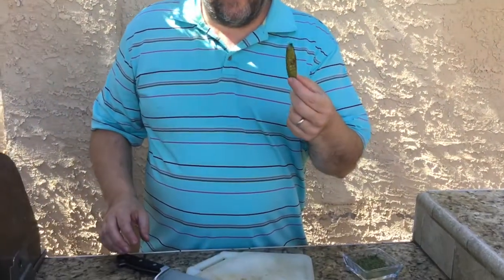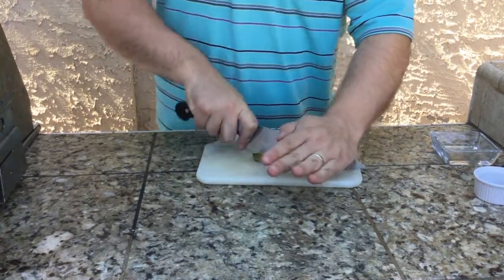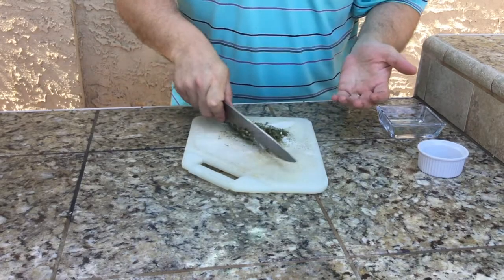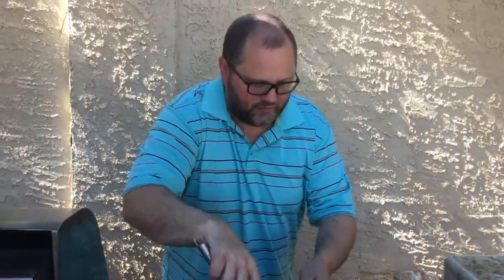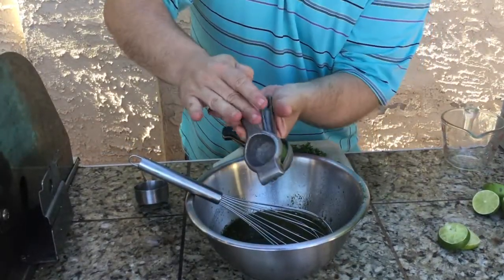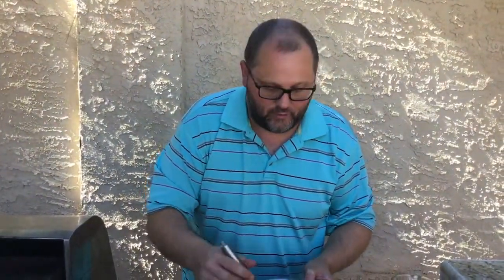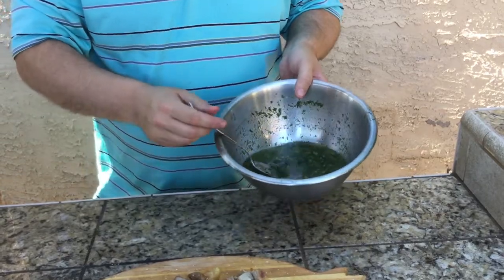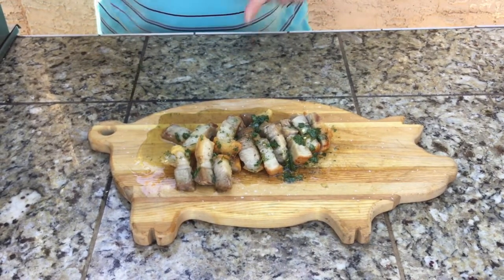Back of My House - Cilantro Lime Sauce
What Patty Bones make a delicious cilantro lime sauce for his pork belly.